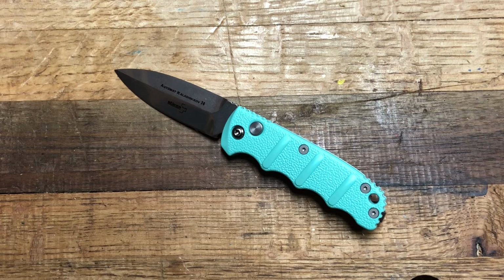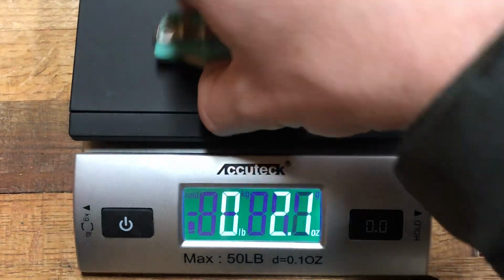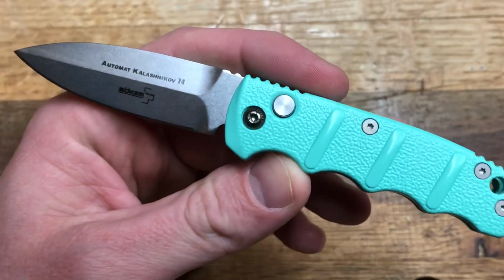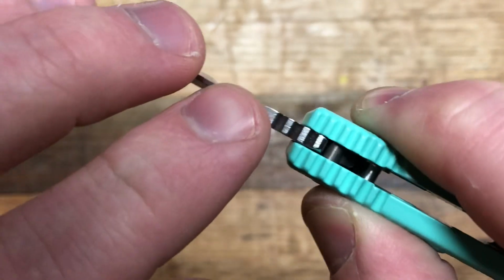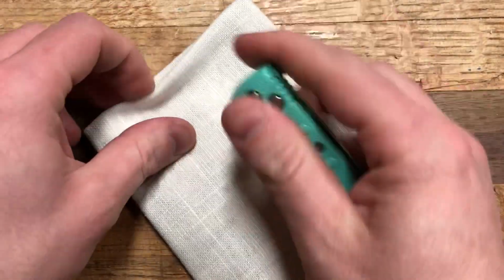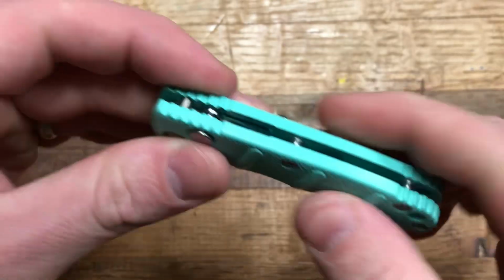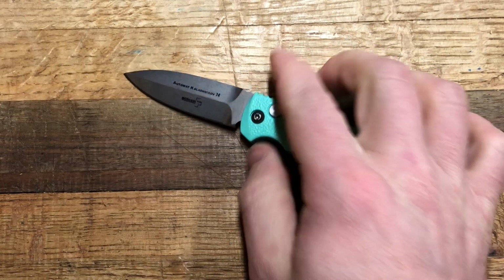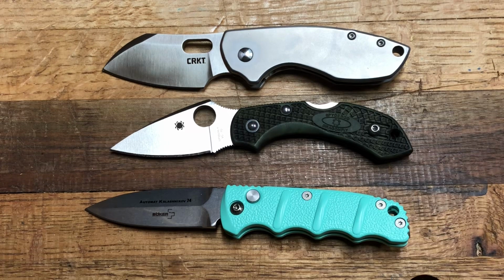Cut or Carry: Boker Mini Kalashnikov (BladeHQ Teal) Review